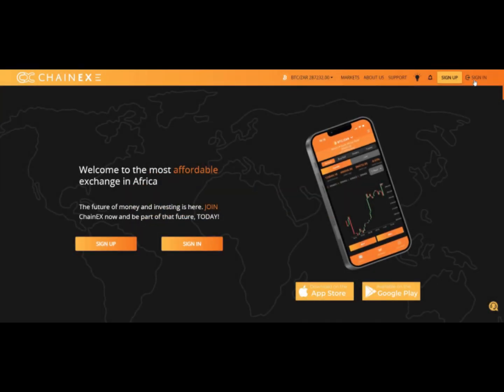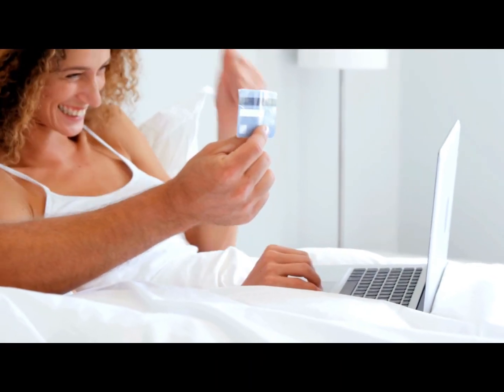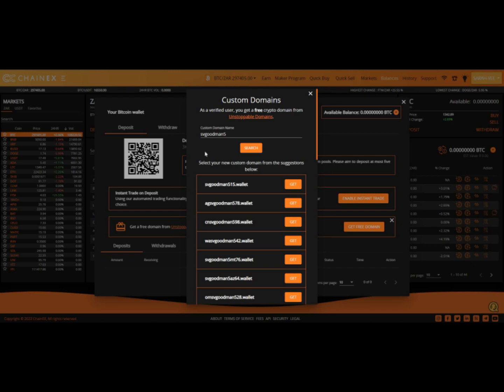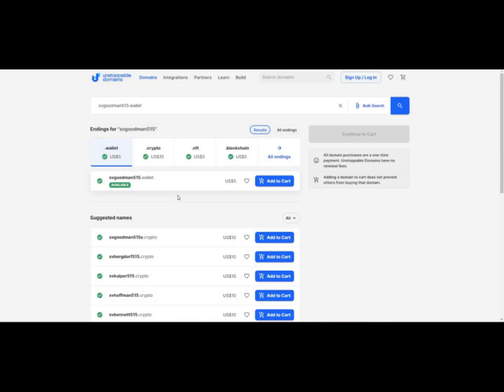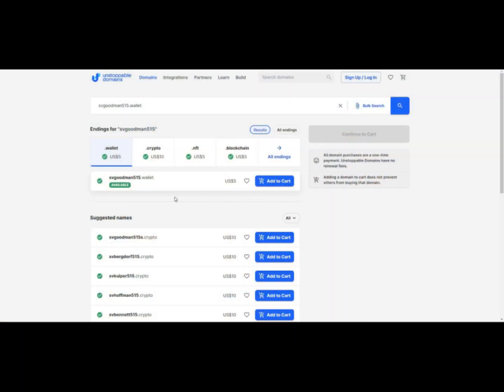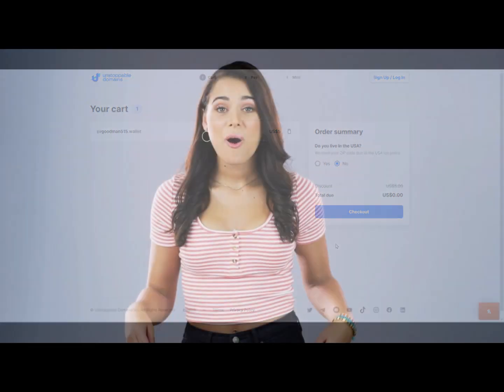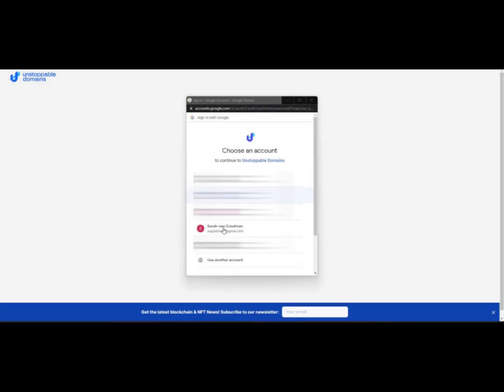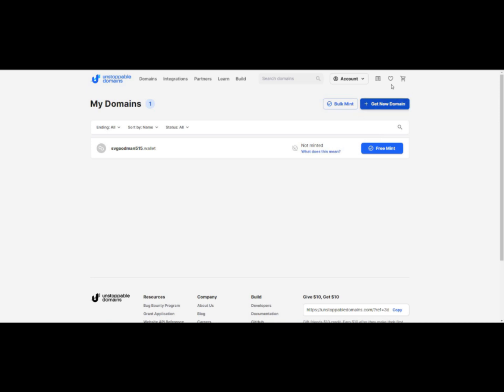How do I claim my FREE Unstoppable domain with ChainEX? - Quick tutorial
ChainEX has recently launched their partnership with Unstoppable Domains, where all ChainEX users can get a FREE domain from Unstoppable domains to the value of $40.

To claim yours, log in to your account, go to balances, open up a deposit/withdraw window and you will see a “Get free domain” button. Watch the tutorial for a step by step breakdown of how you can claim yours, its super easy!

If you don’t have a ChainEX account then register now and claim your free domain